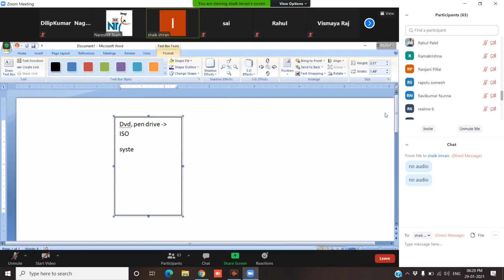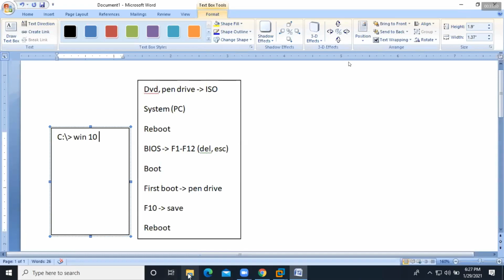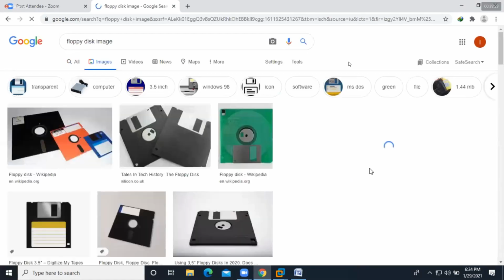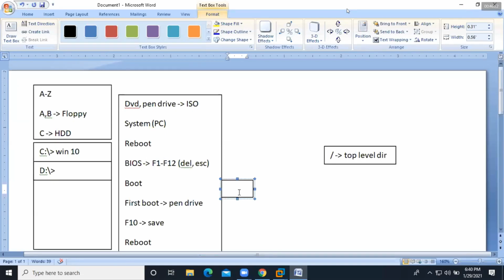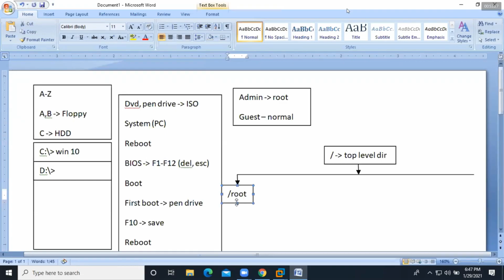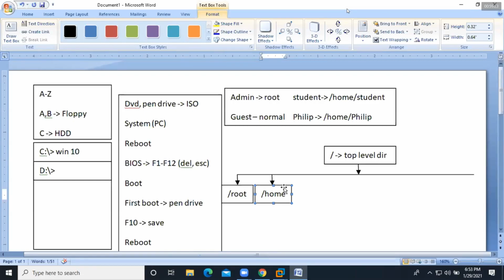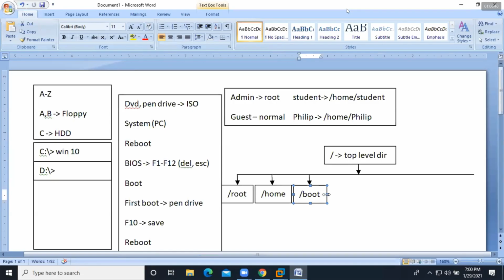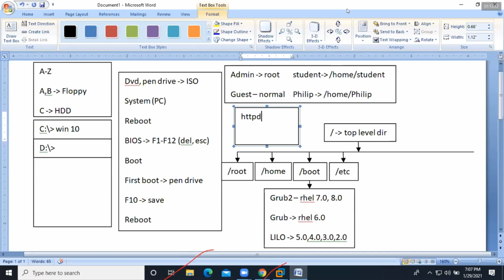LINUX_4_CLASS_20210129